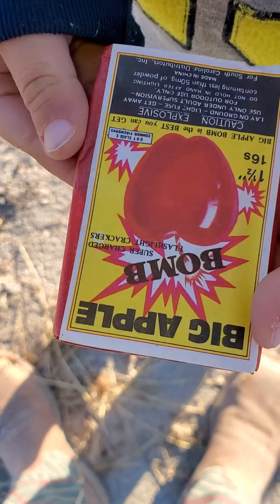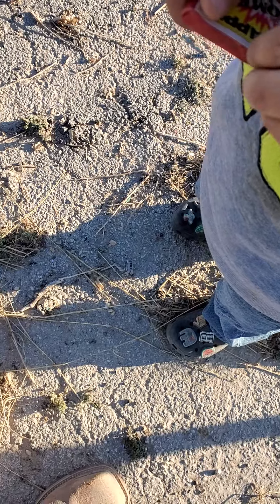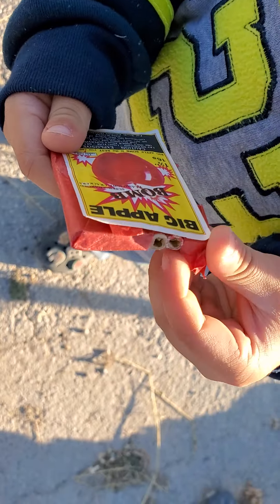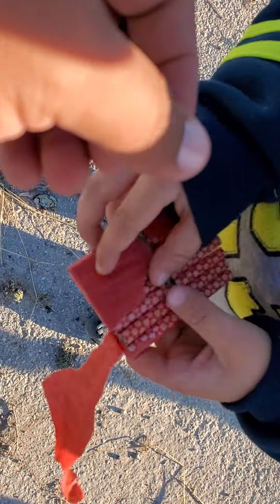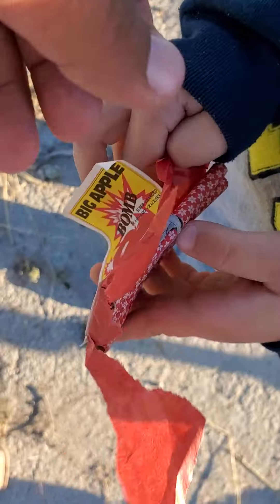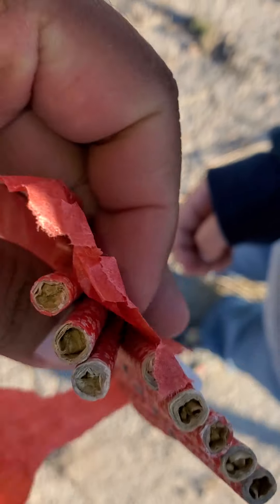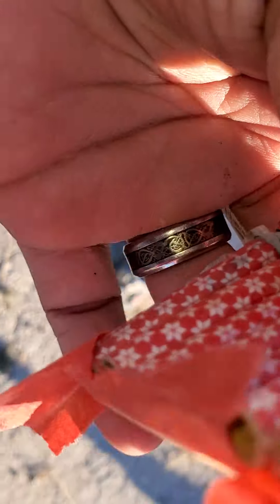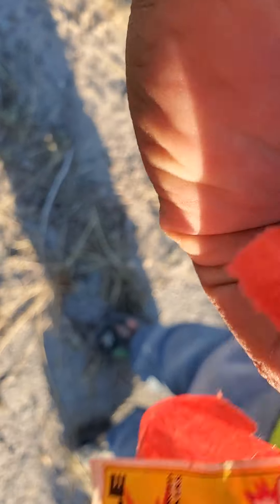DOT FIRECRACKERS BIG APPLE BOMB 16S FIRECRACKERS 🧨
vintage firecrackers